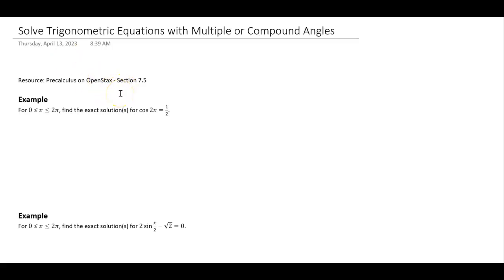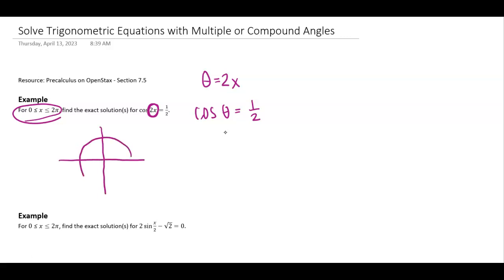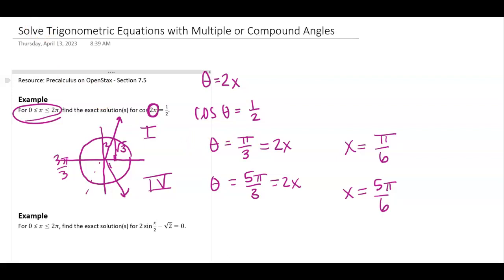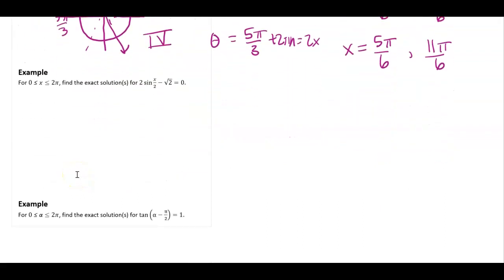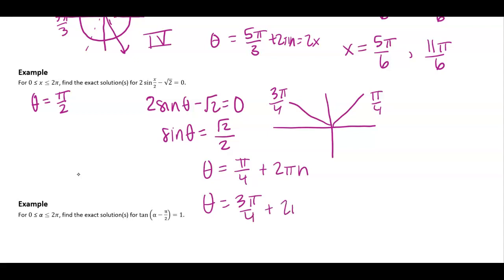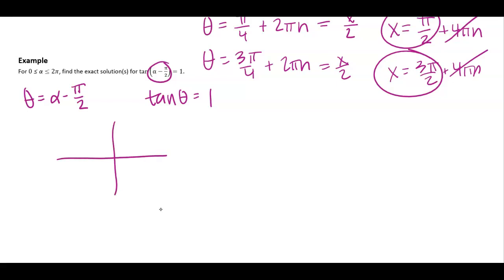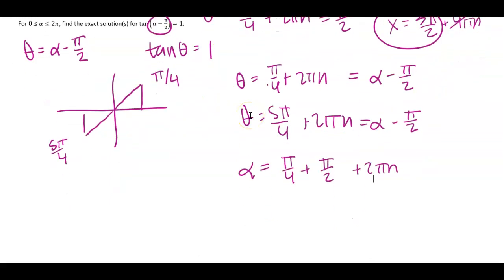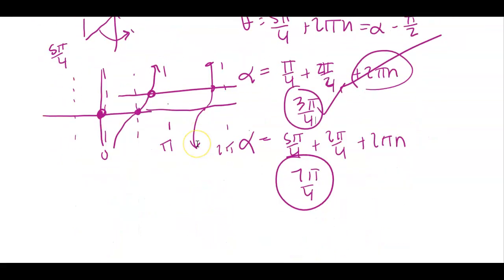MATH 2412 - Solve Trig Equations with Multiple or Compound Angles